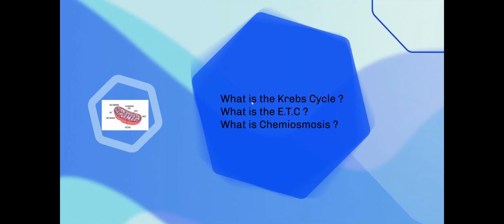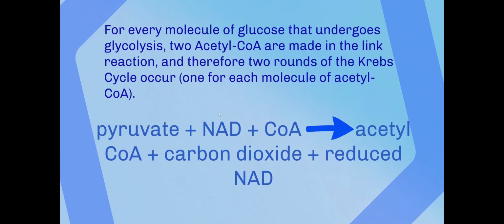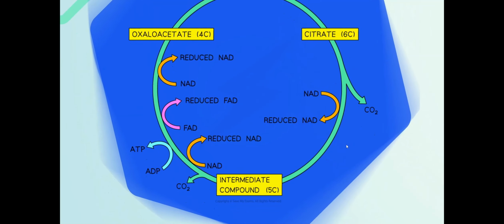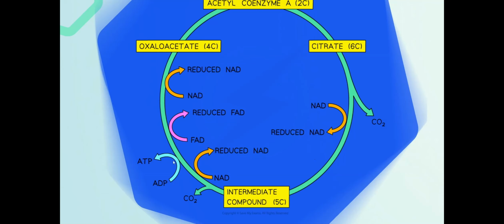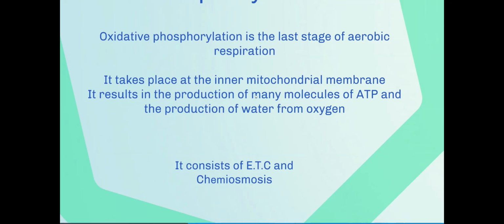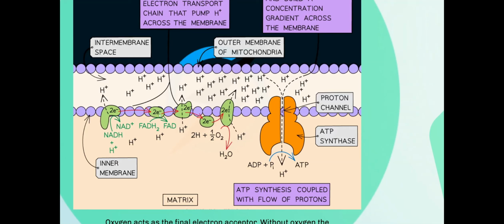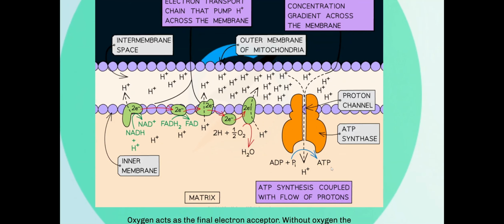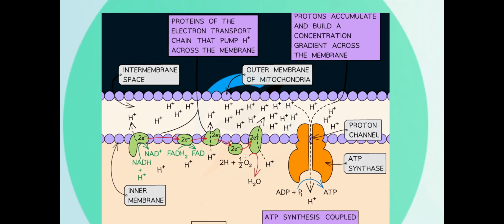Krebs Cycle and Oxidative Phosphorylation Explained in simple Terms